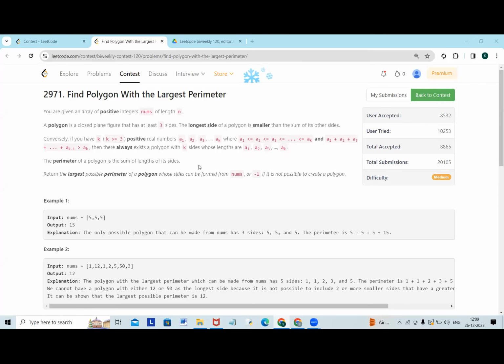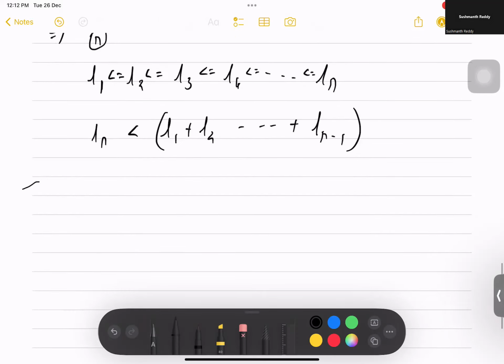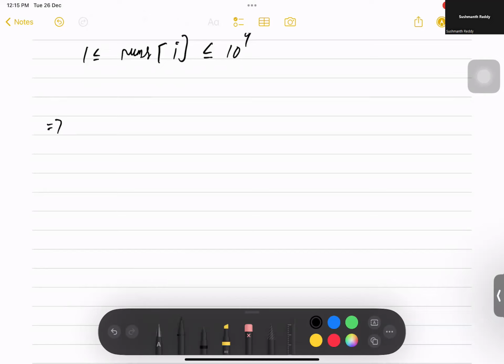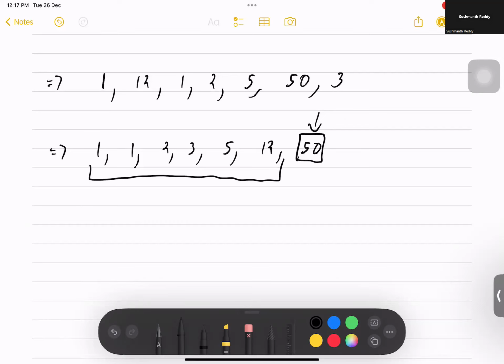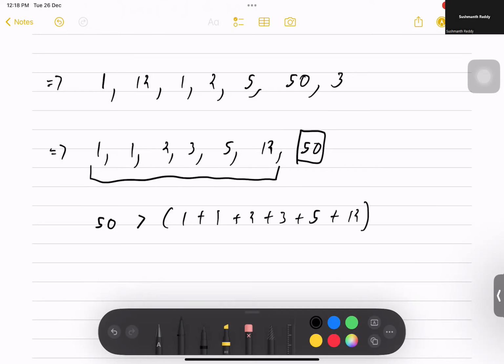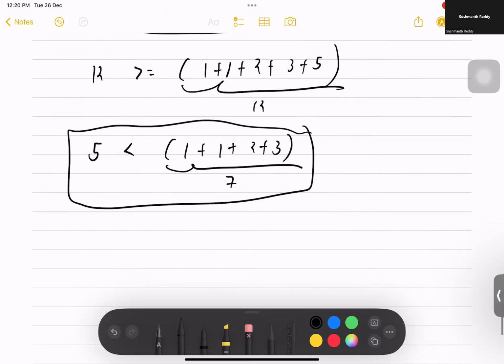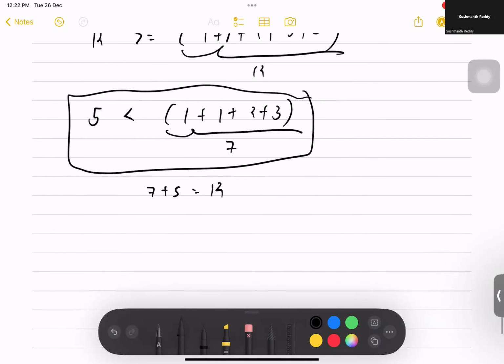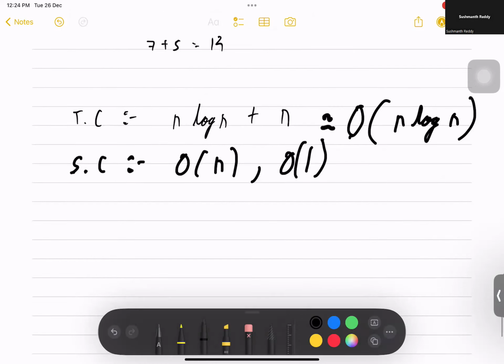[LC-BWC-120] - 2 - Find polygon with the largest perimeter